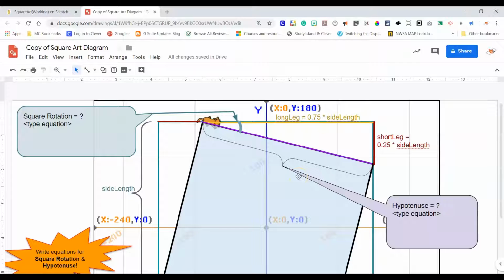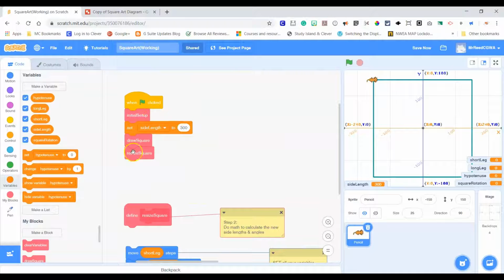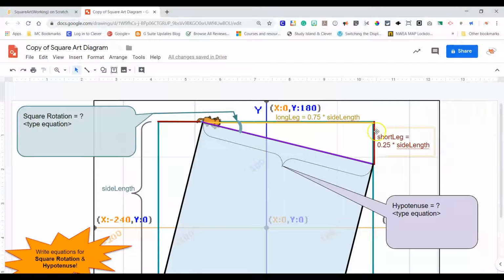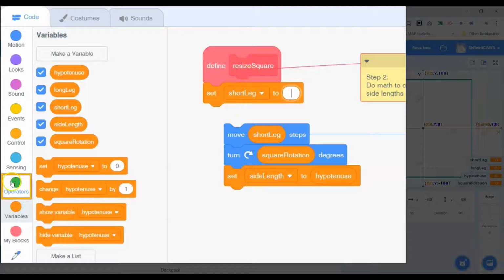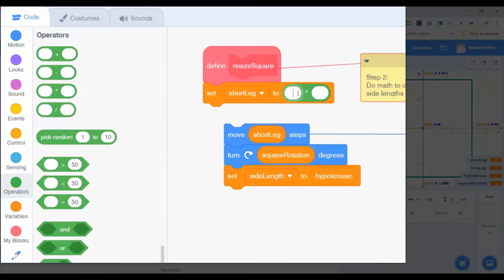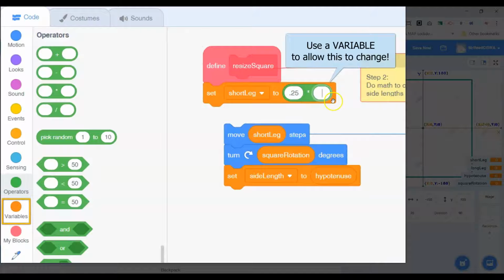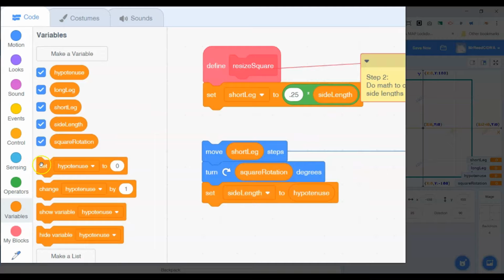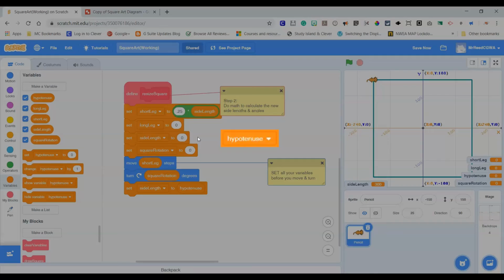Scratch Shape Art: Resize Square